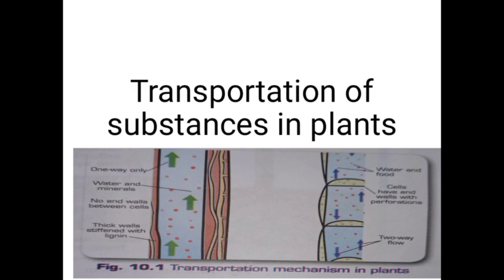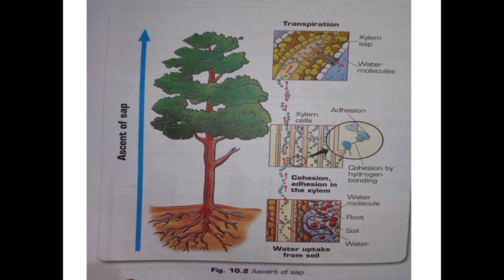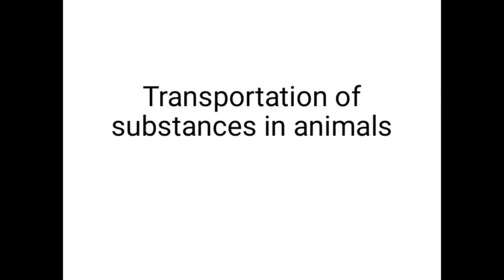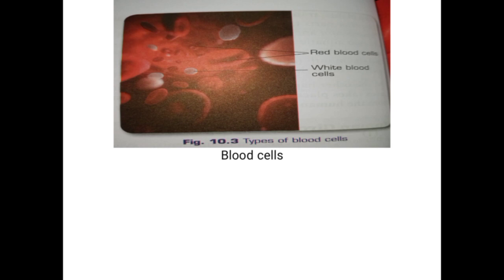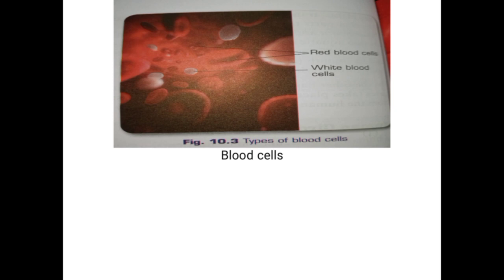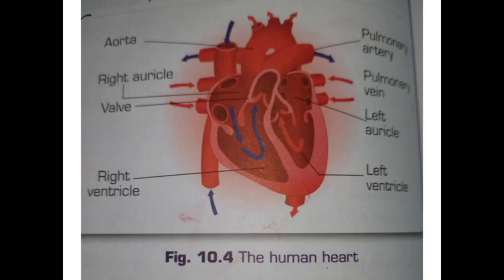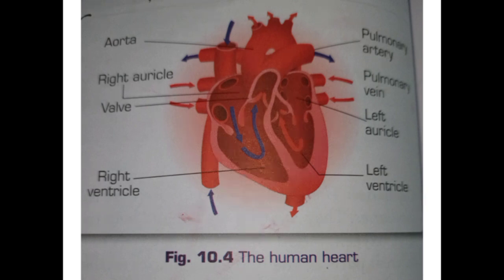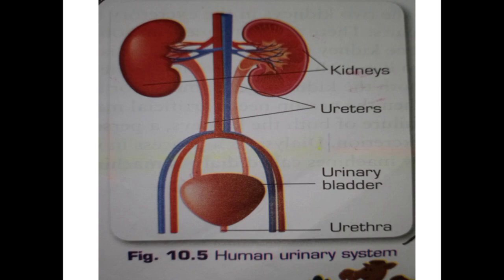Class 7th Science Chapter 10 Transportation in Plants and Animals Chapter Video